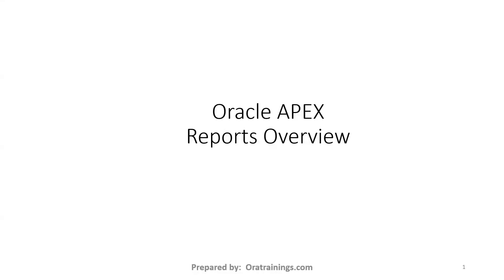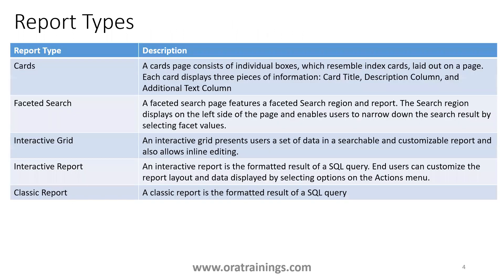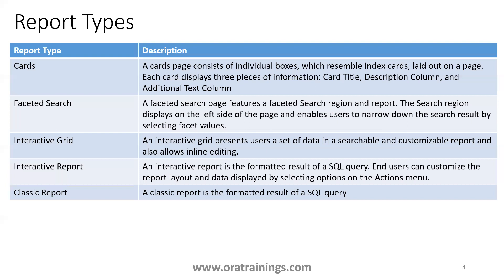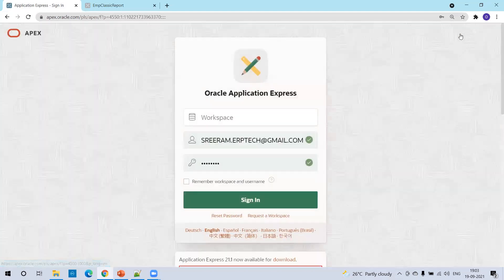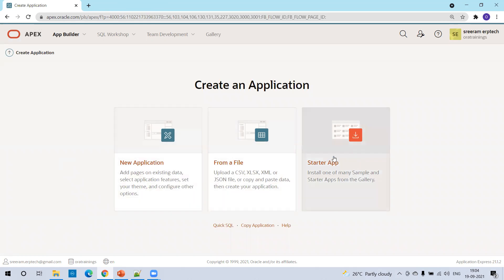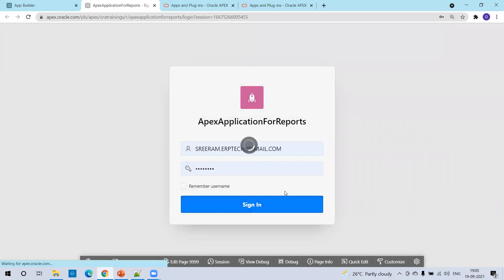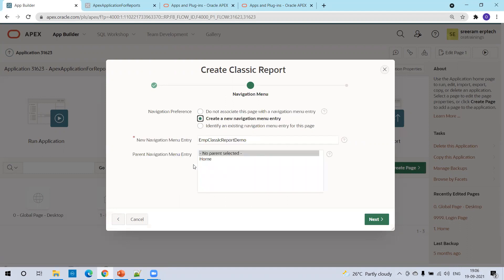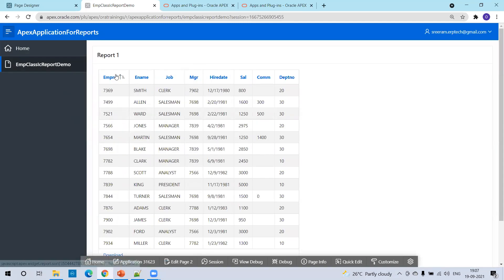Oracle APEX Report - Report Types and Classic Report Demo